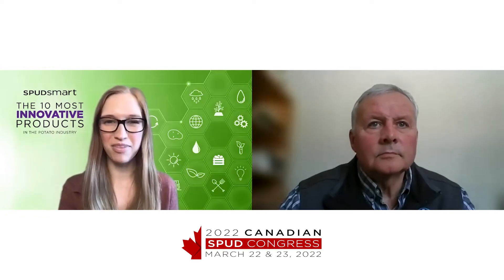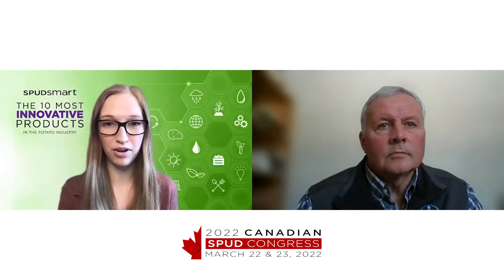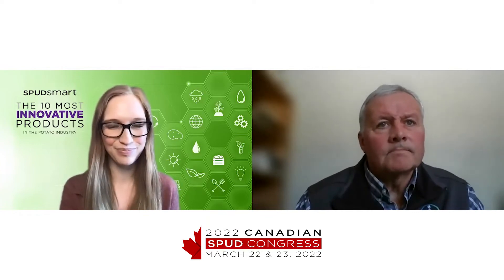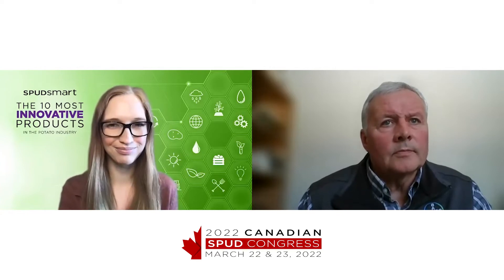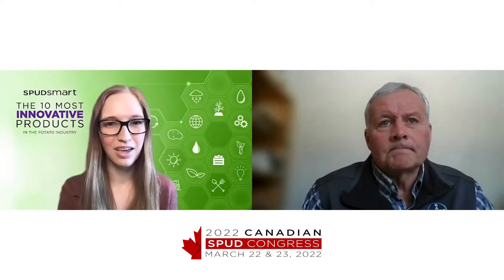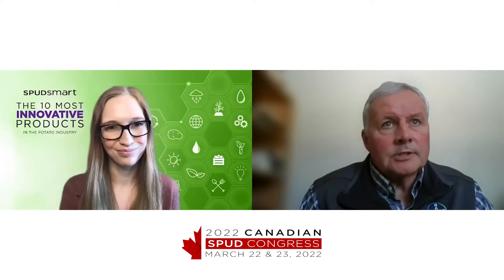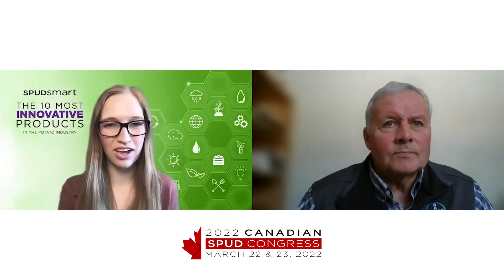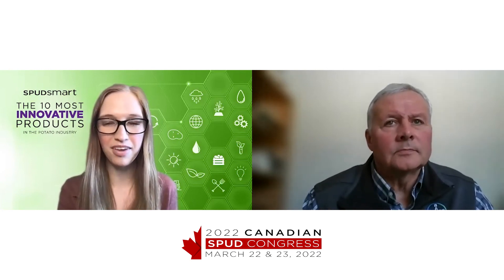Spud Smart 10 Most Innovative Products for 2022 interview with Bayer